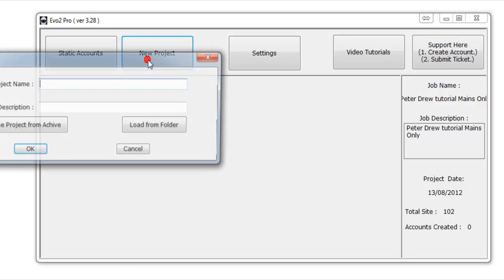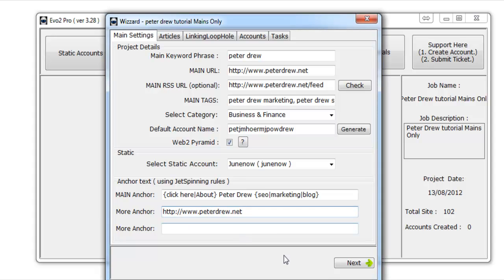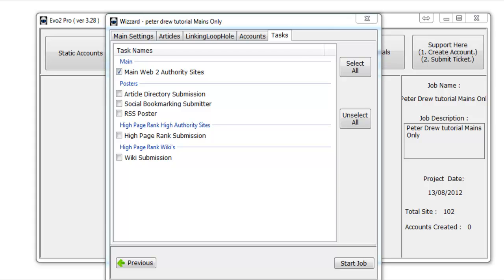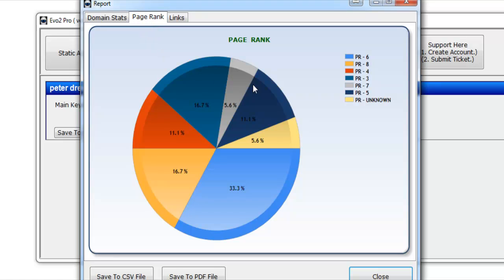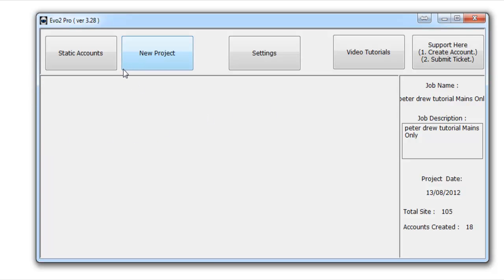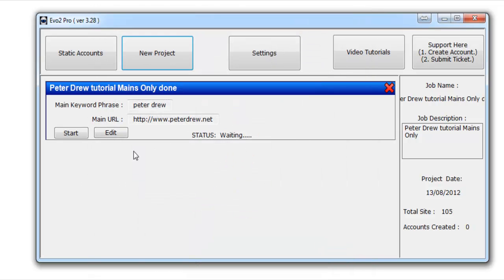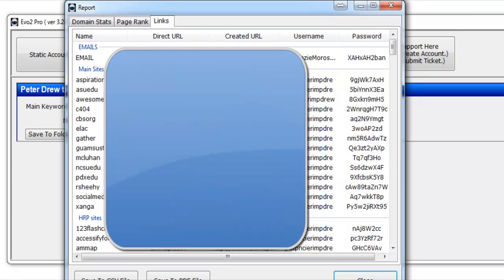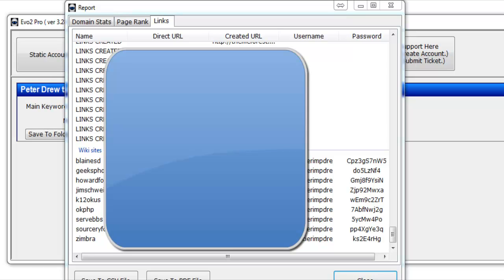Your Private Web2 Social Network Creation video Tutoral by EVO PRO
Create your own Web2 Private Social Networks, take the $1 trial and see the power of this software you can create 20 in this time to test it out completely.